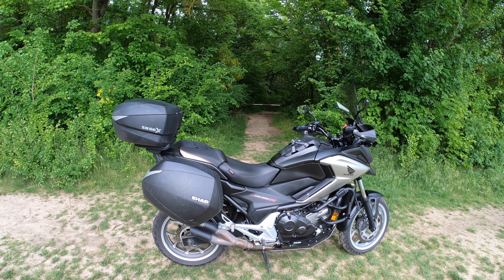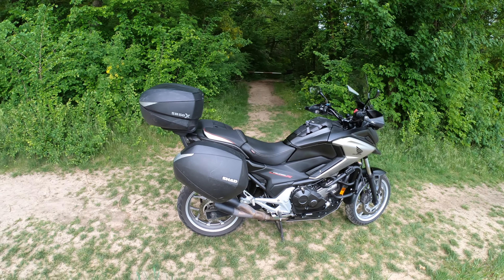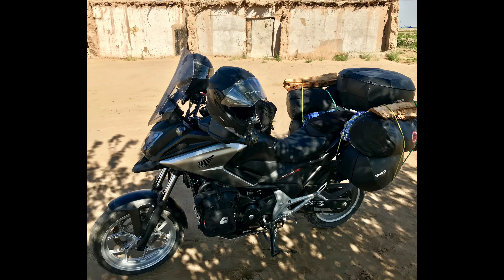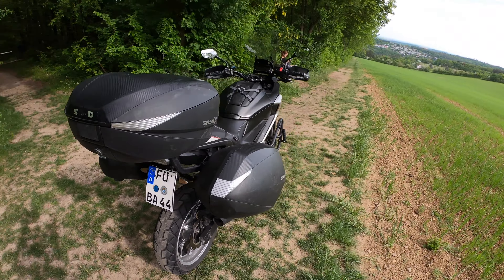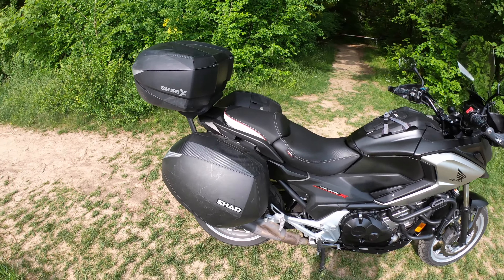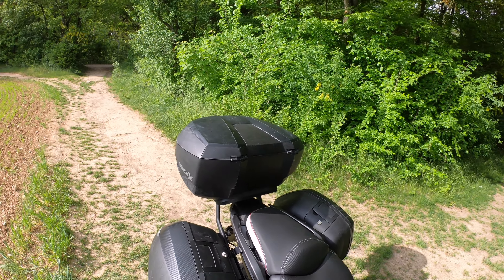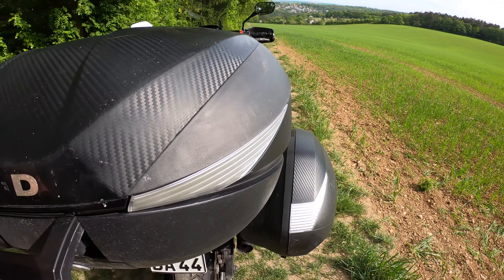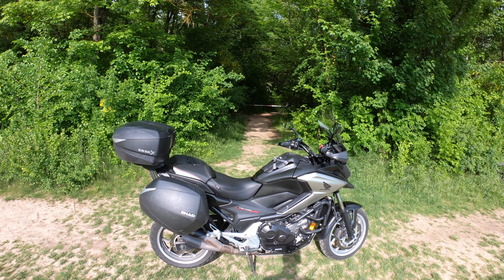(English) SHAD Panniers & Top Box Longterm Review, SH36 & SH58X, Luggage, Cases, Expandable, NC750X